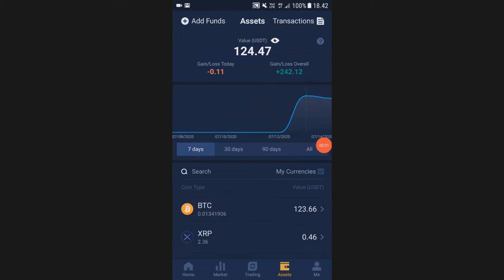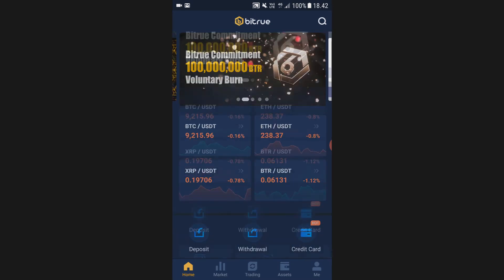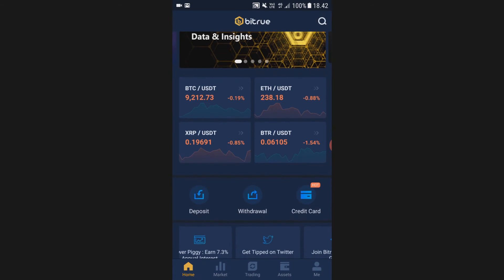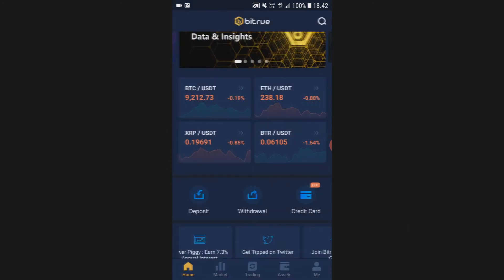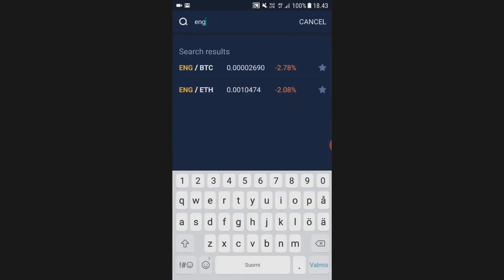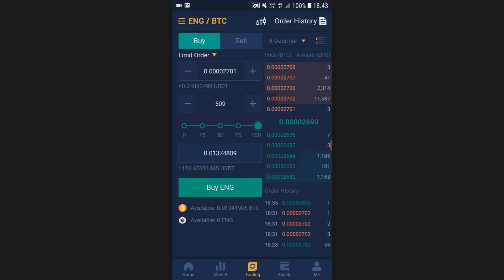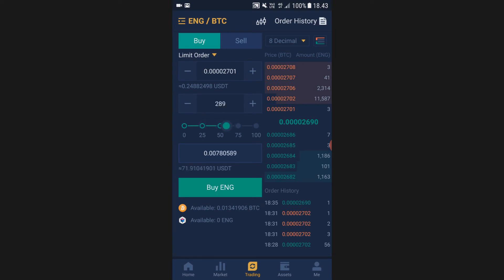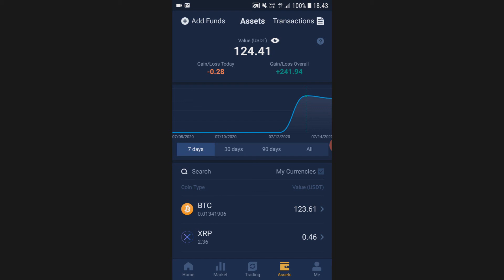How To Buy Enigma (ENG)